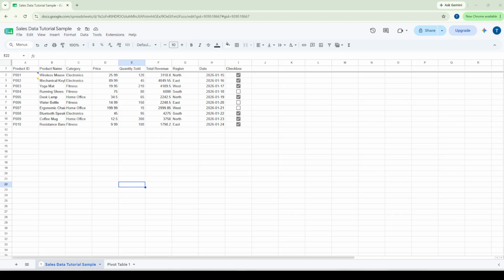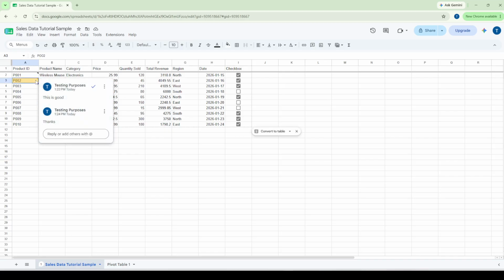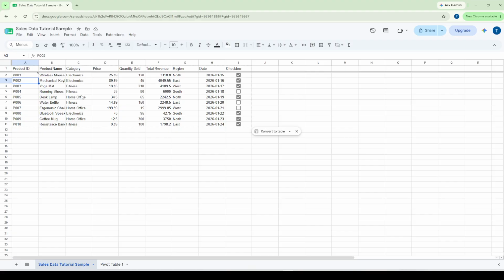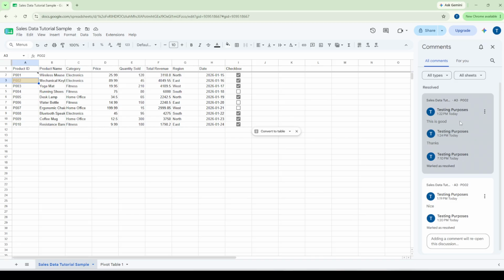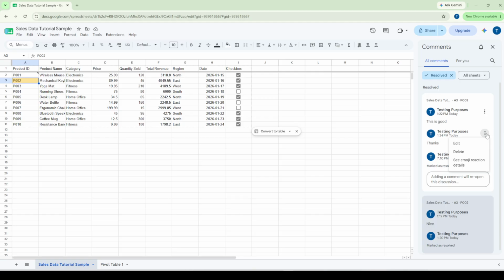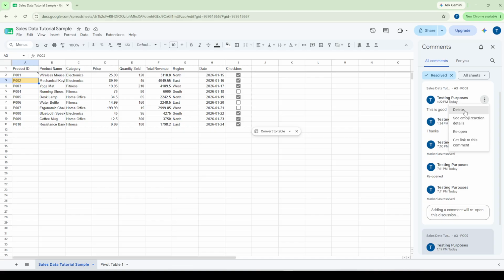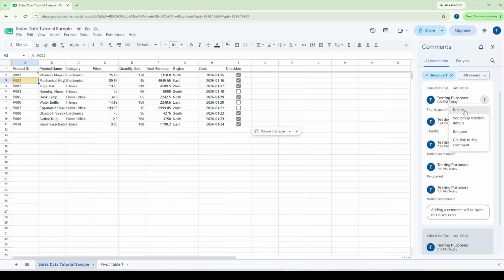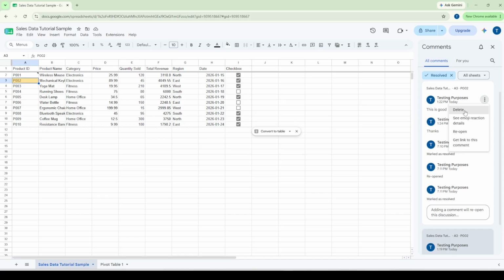How To Resolve Comments In Google Sheets [Definitive Guide]